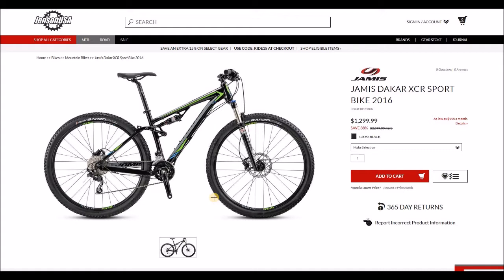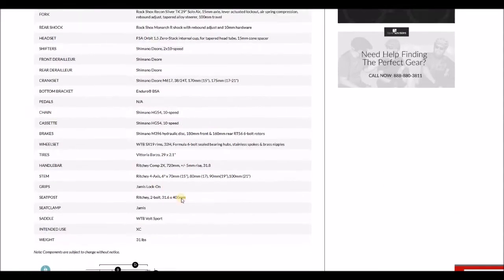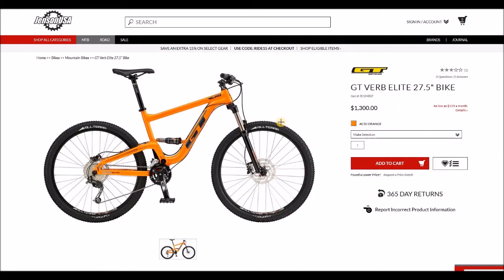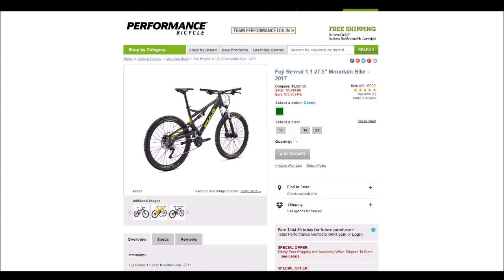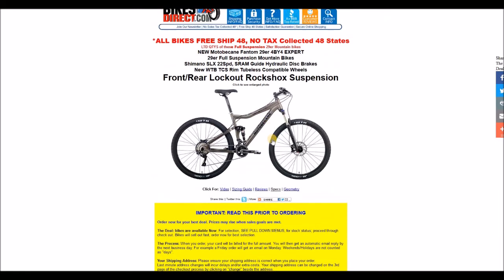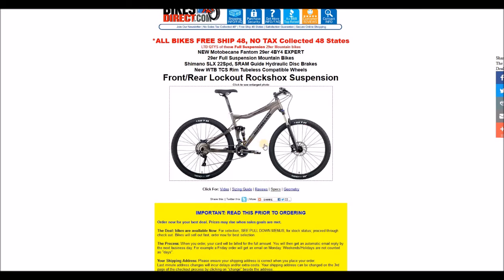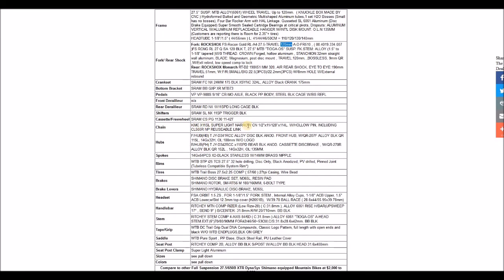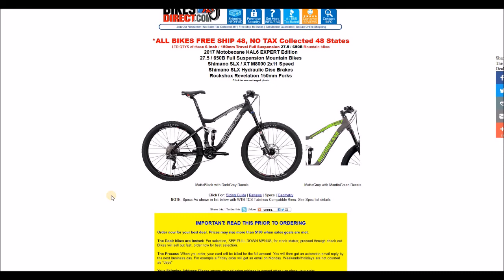Best Mountain bike under $1500 2017